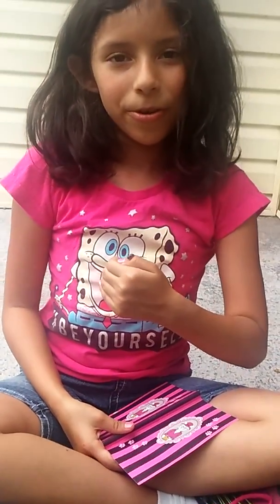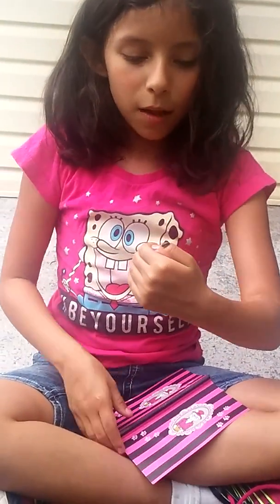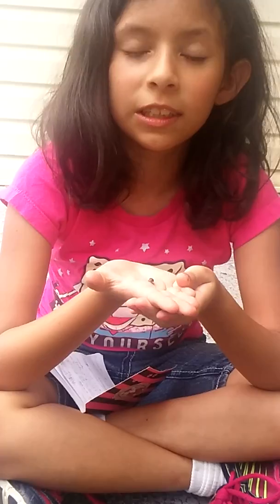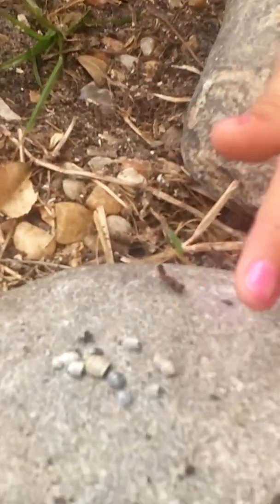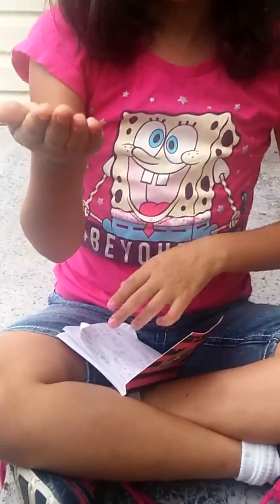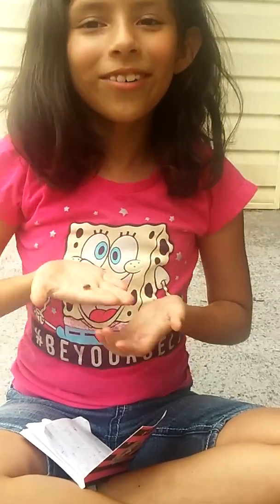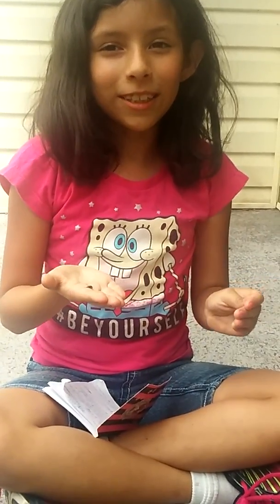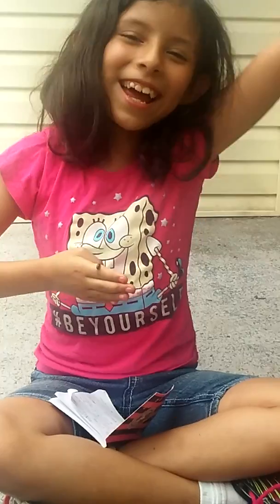Creature Feature -- Pill bug aka Rolly Polly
This week on Girls Can! Creature Feature Pearl is showcasing the Pill millipede. Also known as the Pill Bug, Tickle Bug, or Rolly Polly.
Did you know this little bug is a crustacean, and not an insect at all?!?! You can find these little critters underneath rocks, logs, flower pots in your yard. Anywhere in your yard that might be dark and moist. Since they are crustaceans and more related to shrimp and crawfish these little critters have gills they breath with and need the moisture to breath. They can not live completely underwater though, so please don't try to keep them like a pet fish!

Send us your photos of Yourself holding a Rolly Polly, and any other names you might know it by. We will select a couple of them and give you a SHOUT OUT on an up coming video!

search for Girlscan2016